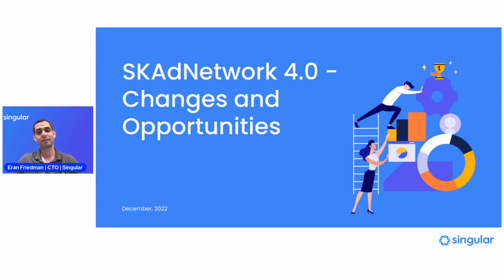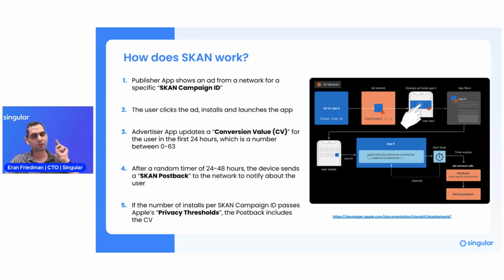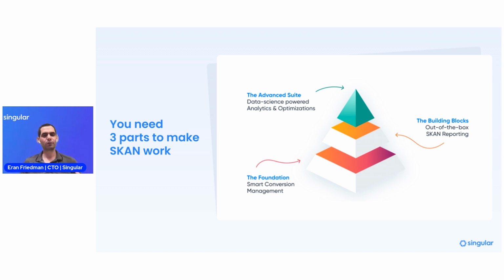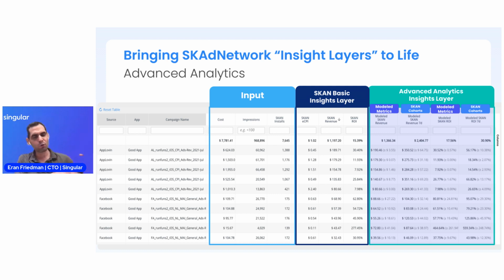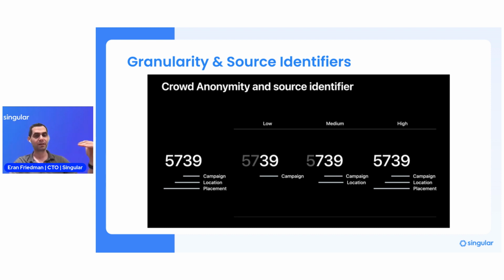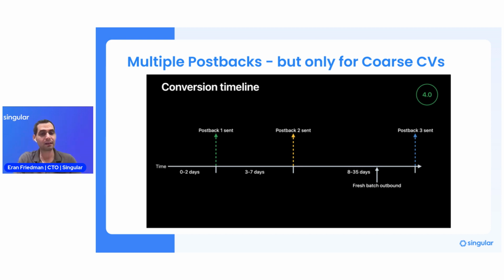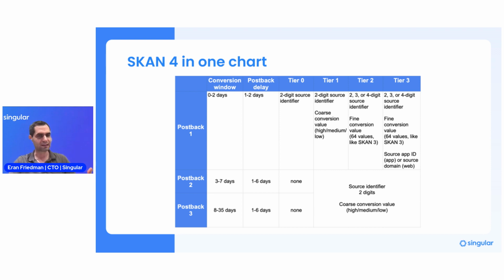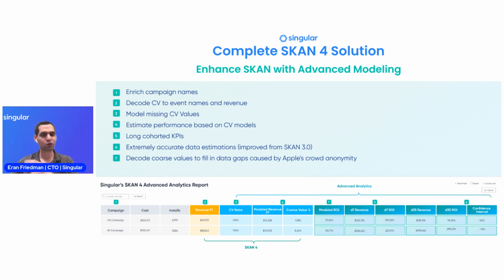GameCamp Light#2 - SKAN 4.0 - strategic and operational approach after new SKAN changes.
SKAdNetwork 4.0 officially launches for iOS and iPadOS 16.1 - join a presentation with Singular and discover how these updates impact the way you can grow your marketing activities on IOS. Eran will run through the key updates with you, explain how these impact the entire IOS ecosystem and will then offer you the opportunity to ask questions.

Eran Friedman - Co-founder and CTO at Singular

Additionally to GameCamp event, we decided to open new format: GameCamp Light that will be “cozy” monthly meetup happening every month in hybrid mode: offline meetup happening at Google for Startups Campus in Warsaw with content streamed online (you get link to it once you register).